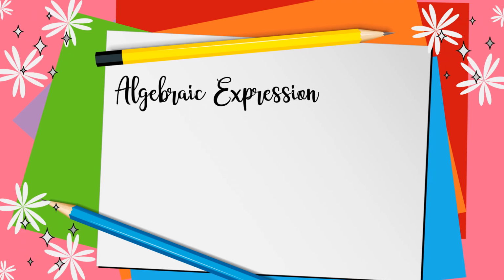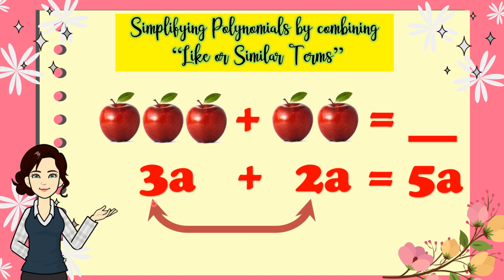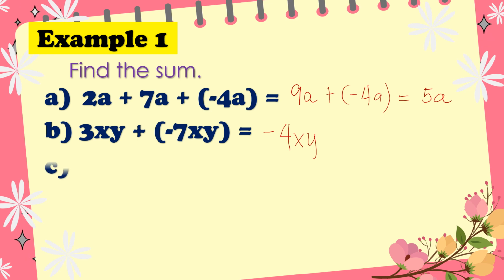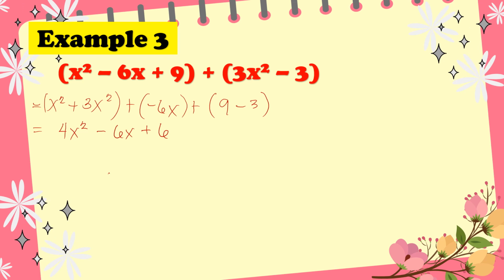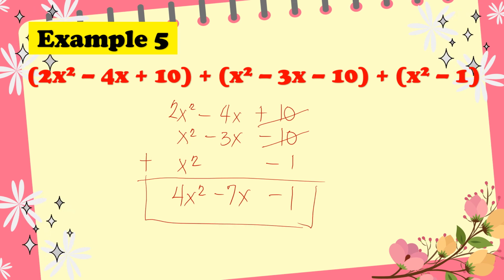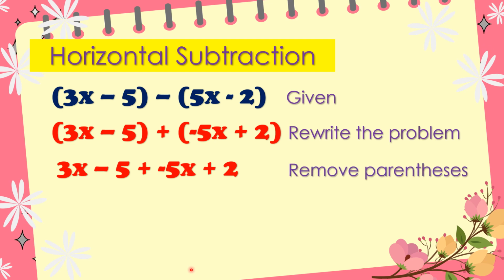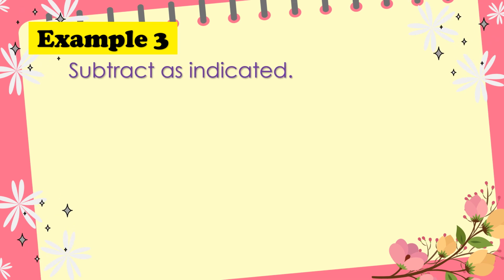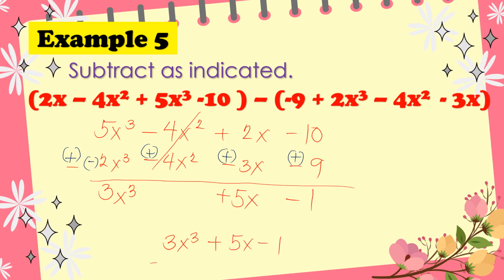Addition and Subtraction of Polynomials - Mathematics 7 Quarter 2 Week 4 Part 2